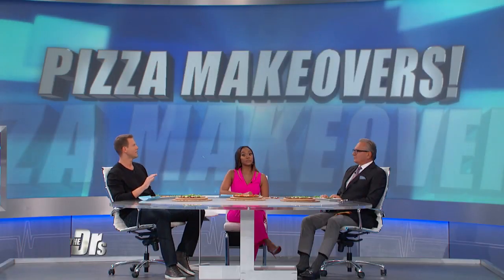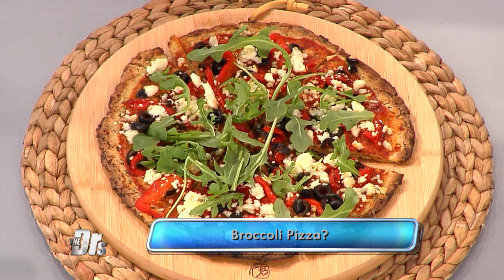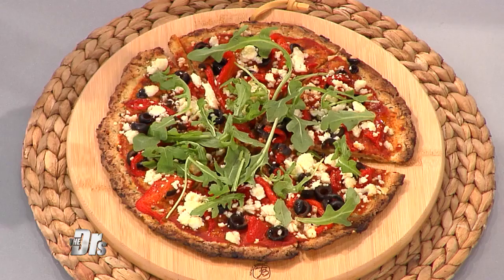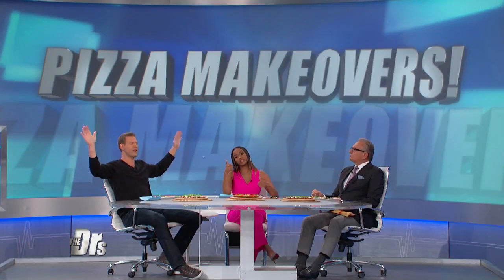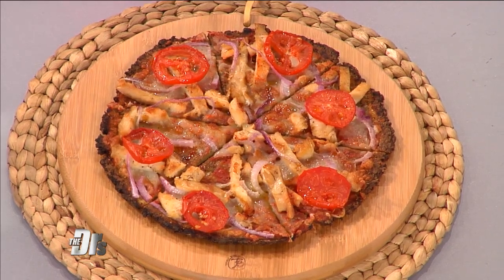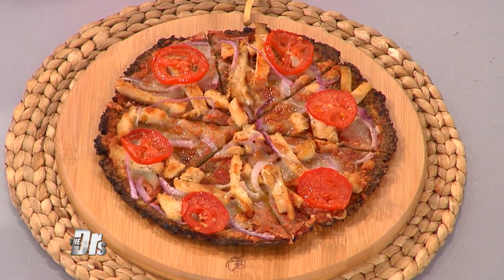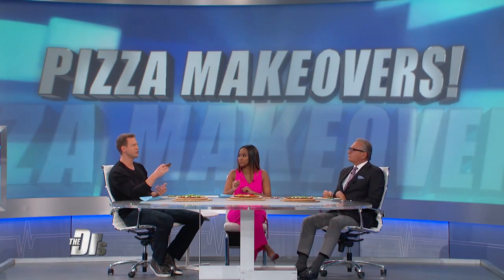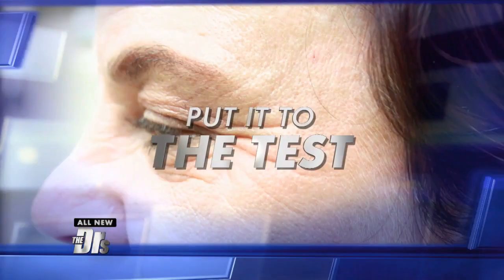Healthy Pizza Makeovers with Broccoli and Zucchini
The Doctors share how you can makeover your pizza and add healthy nutrients and more fiber by using broccoli and zucchini to your favorite pie.